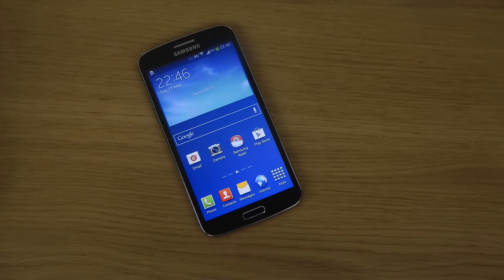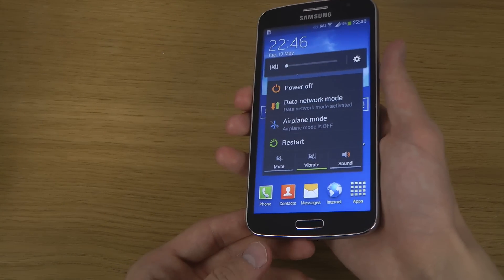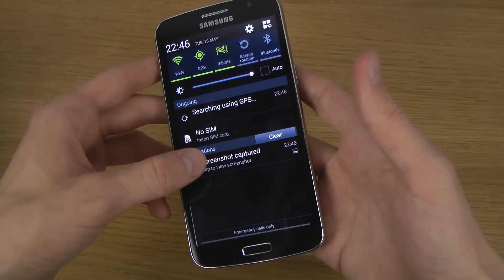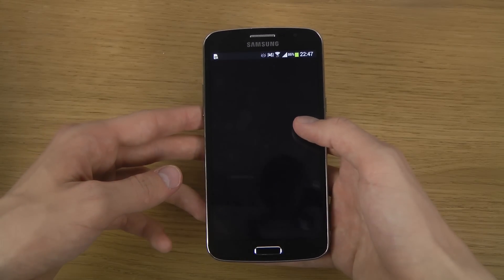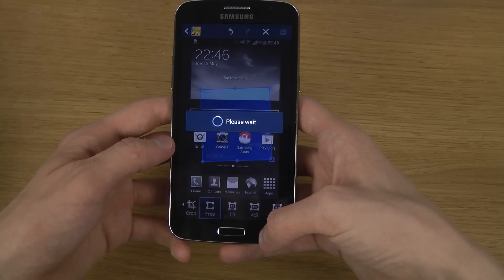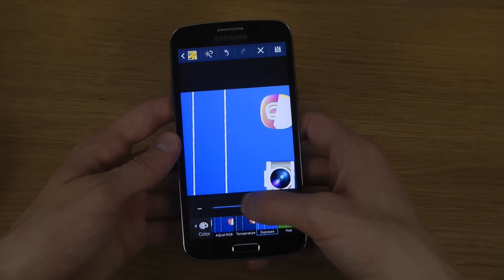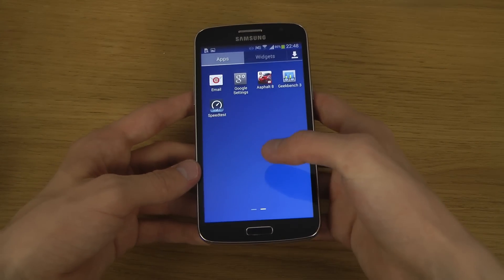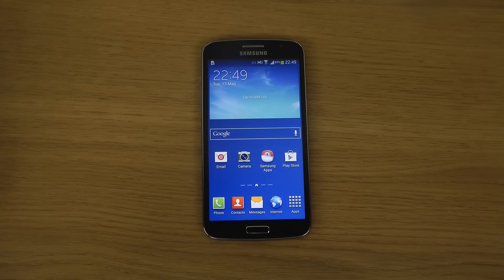How To Take Samsung Galaxy Grand 2 Screen Shot / Capture / Print Screen